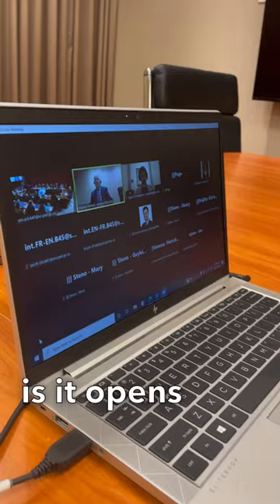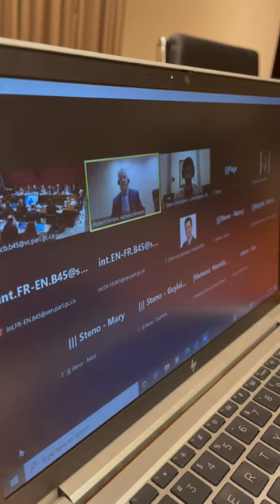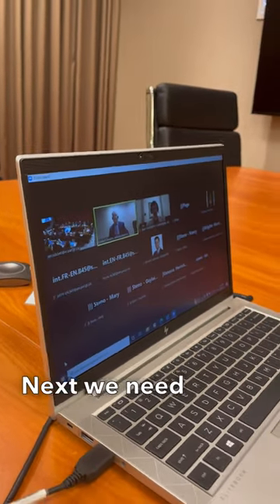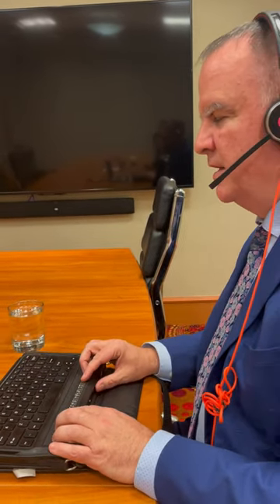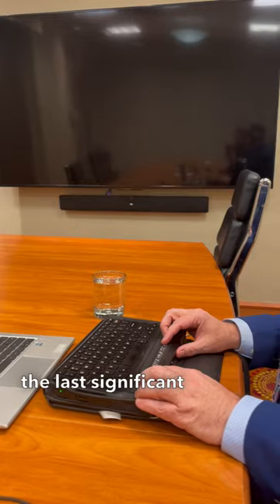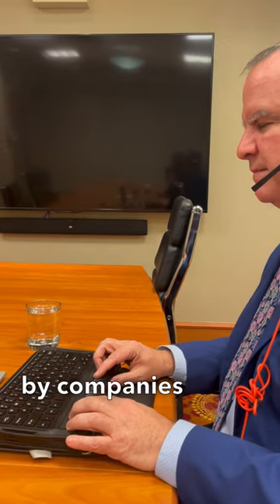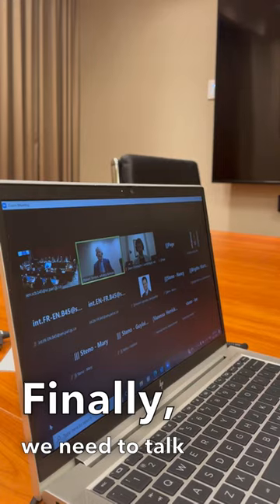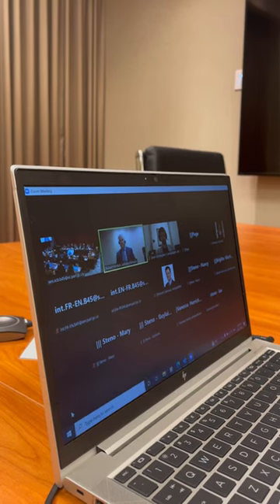CNIB Board Chair Robert Fenton discussing Bill C-11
Yesterday CNIB’s Board chair Robert Fenton appeared before the Senate’s Standing Senate Committee on Transport and Communications to discuss Bill C-11, also known as the Online Streaming Act.

The Bill, which is now in full study, aims to regulate streaming services like Netflix and Disney+ in the same way that your cable is regulated. This is an opportunity to ensure that all television programming, regardless of source, is available without barriers for people with disabilities, including more described video.

“Access to media is an important part of Canadian culture. It allows us to debate issues around the water cooler or in public forums,” said Fenton. “Bill C-11 opens the door for changing the scope of the CRTC’s jurisdiction in a way that is more representative and accepting of people with disabilities. But we want you to go further.”

CNIB is calling for Bill C-11 to be strengthened and ensure that an individuals television viewing, from turning on the tv or application, to the end of watching, is fully accessible. Set-top boxes, content navigation, and described video must be accessible and inclusive for all.

[Video description: Robert Fenton sits in front of a laptop with a refreshable braille display while delivering his speech to the Canadian Senate.]